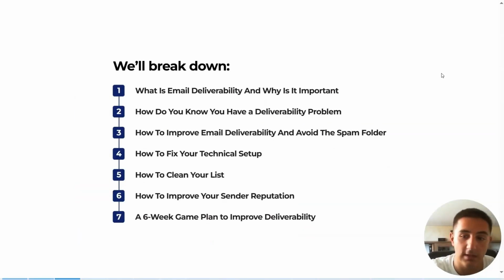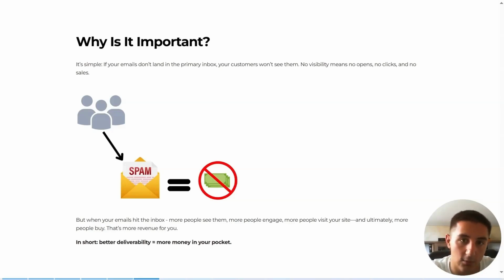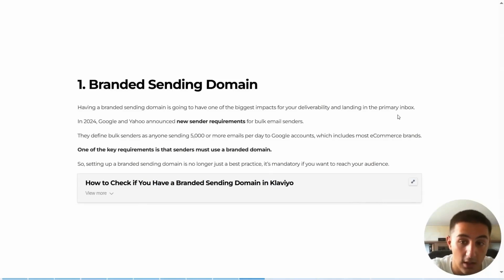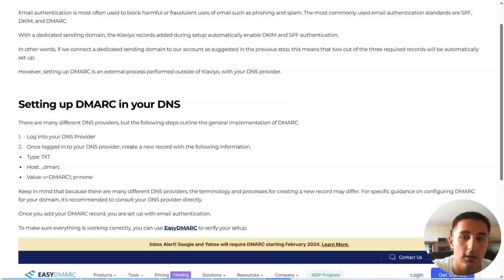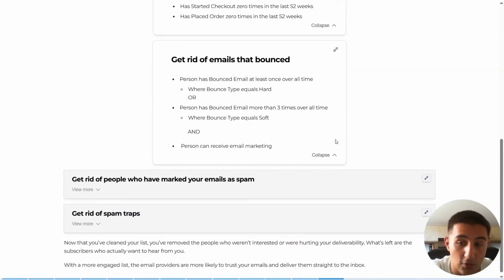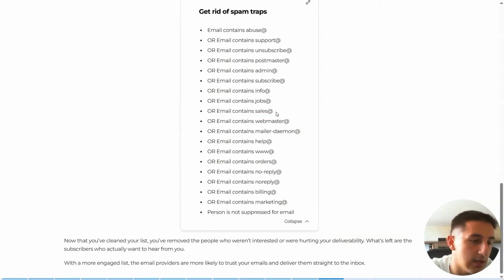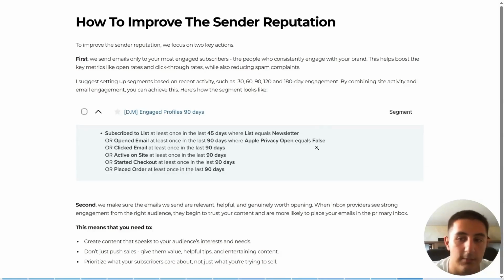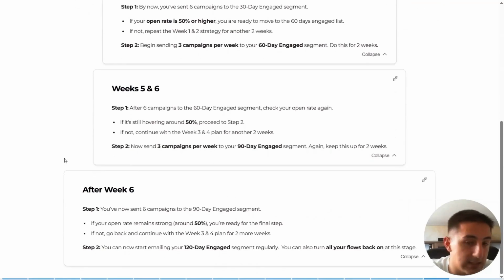How to Fix Klaviyo Email Deliverability (Full 2026 Course)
Want to boost your email marketing deliverability and make sure your emails land in the inbox, not the spam folder? This video is your ultimate email deliverability guide.

In this Klaviyo tutorial, I’ll walk you through how to improve Klaviyo email deliverability step by step, how to fix any email deliverability problems, avoid going to spam and make sure every email you send actually reaches your audience.

This Klaviyo email deliverability course covers everything:

✅ How to know if you have email deliverability problems
✅ How to avoid going to spam
✅ Advanced email deliverability strategies
✅ Email deliverability best practices
✅ Actionable email deliverability tips for ecommerce email marketing

If you run an ecommerce store and are looking to improve your email marketing strategy and increase your email deliverability, this klaviyo tutorial is a must watch.